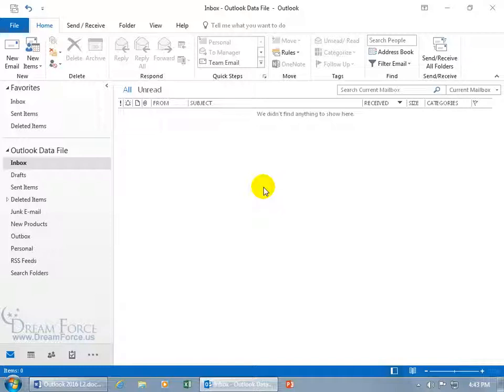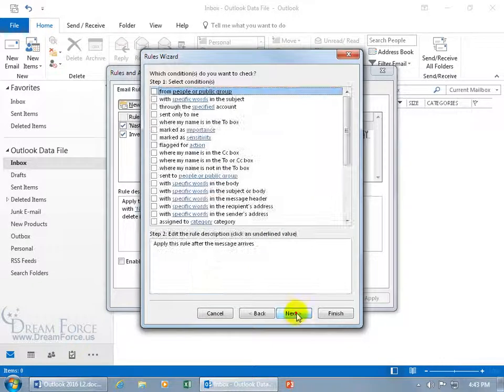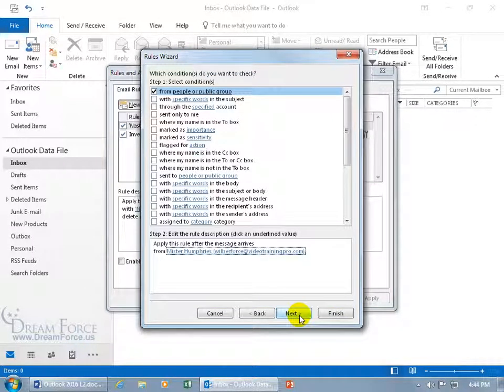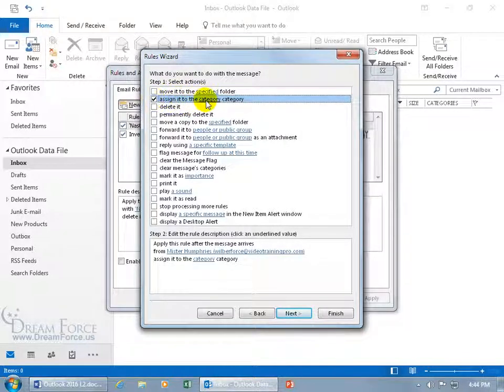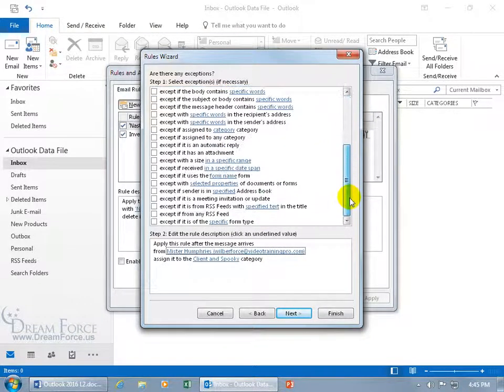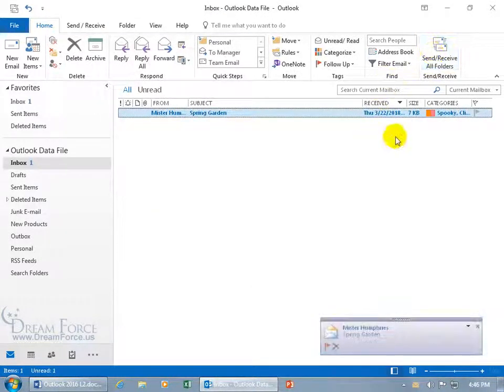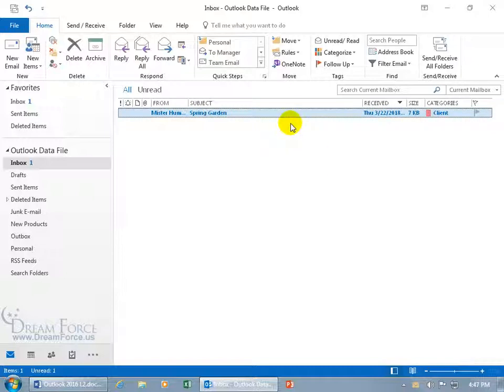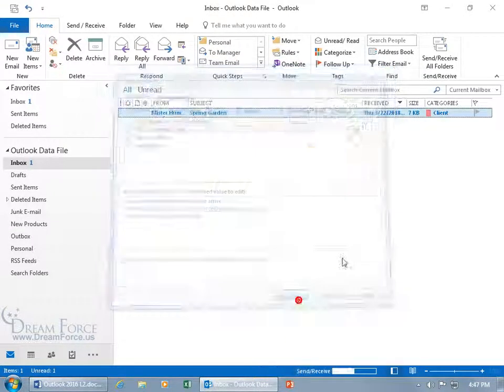Microsoft Outlook 2016: Categorize Messages Rule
Microsoft Outlook 2016 training video on how to use the Categorize Messages Rule , or create a rule to categorize received email messages.